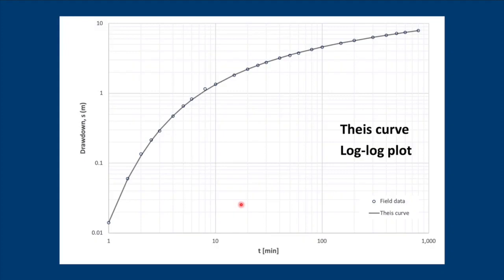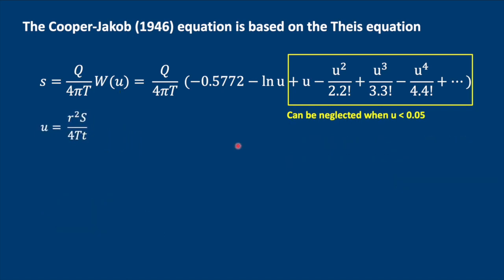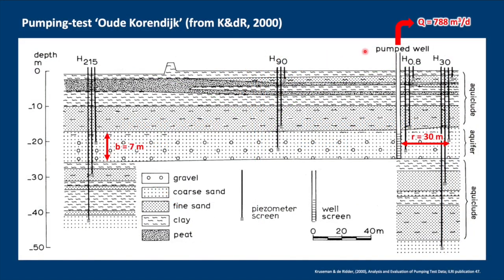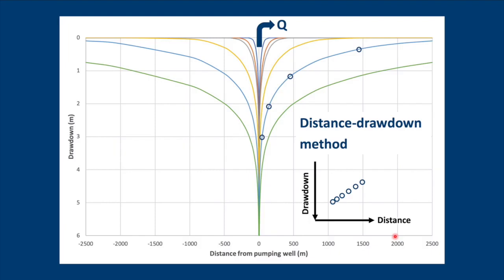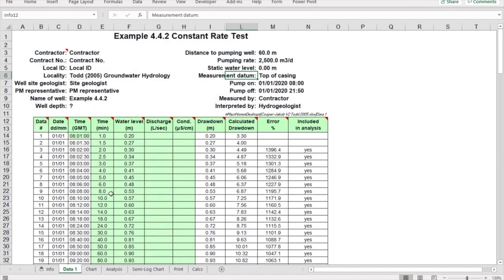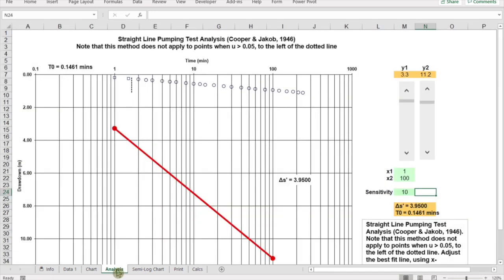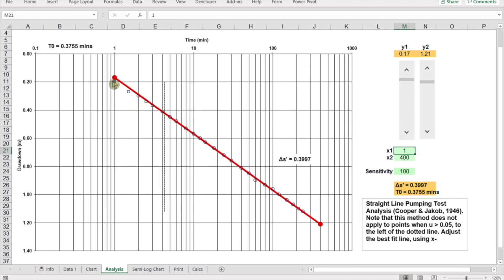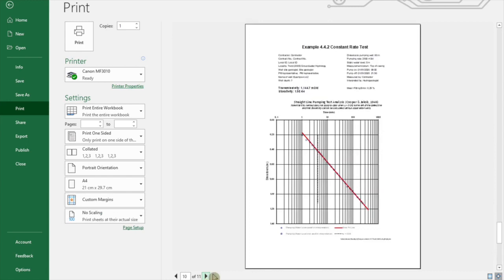pump test Analysis